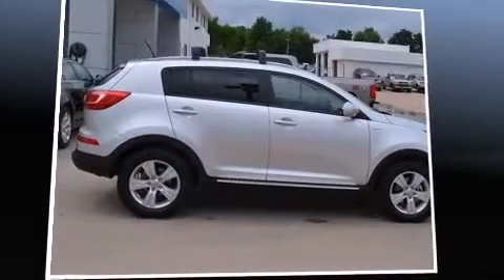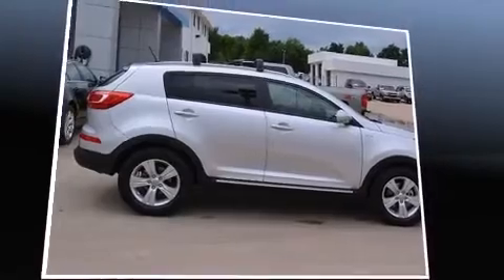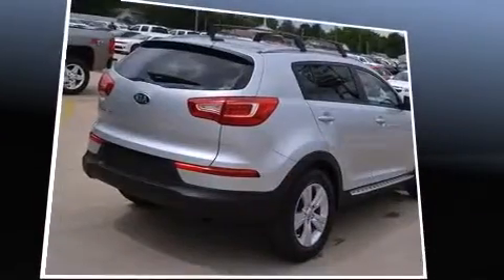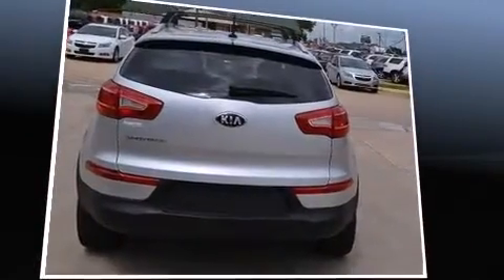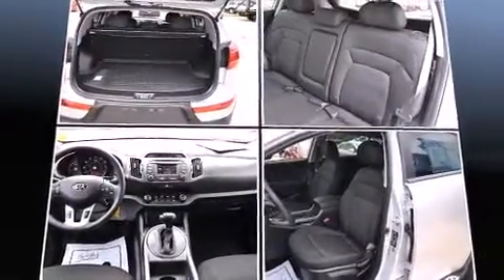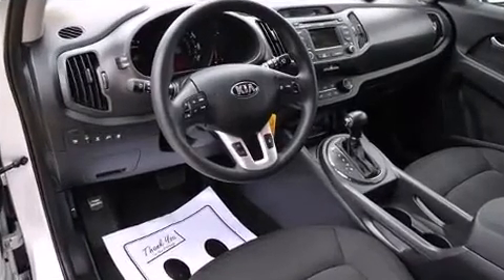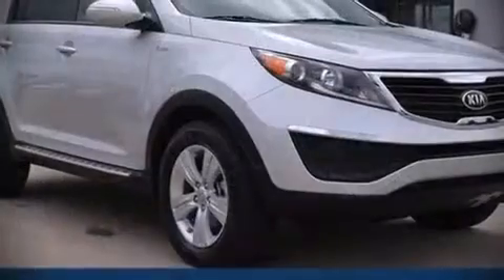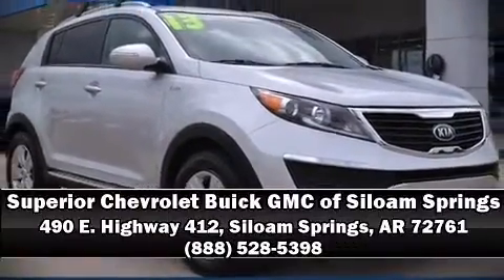2013 Kia Sportage LX AWD in Siloam Springs, AR 72761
490 E. Highway 412

Take command of the road in the 2013 Kia Sportage. With fewer than 35,000 miles on the odometer, this 4 door sport utility vehicle prioritizes comfort, safety and convenience. It features an automatic transmission, all-wheel drive, and a 2.4 liter 4 cylinder engine. Kia prioritized comfort and style by including: delay-off headlights, variably intermittent wipers, front bucket seats, turn signal indicator mirrors, an overhead console, a roof rack, and remote keyless entry. Kia also prioritized safety and security by including: head curtain airbags, front SIDE impact airbags, traction control, brake assist, anti-whiplash front head restraints, a panic alarm, and 4 wheel disc brakes with ABS. Electronic stability control stands out as a technologically savvy innovation, keeping you better connected to the road. A Carfax history report indicates just one previous owner. We pride ourselves in the quality that we offer on all of our vehicles. Stop by our dealership or give us a call for more information.